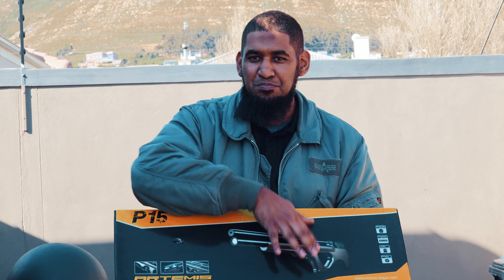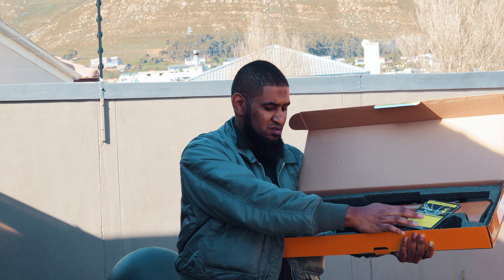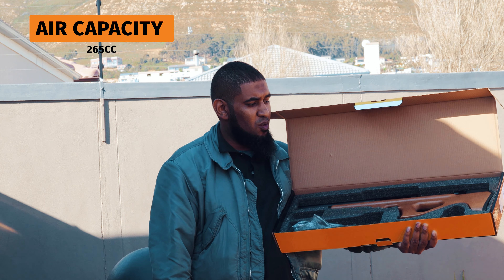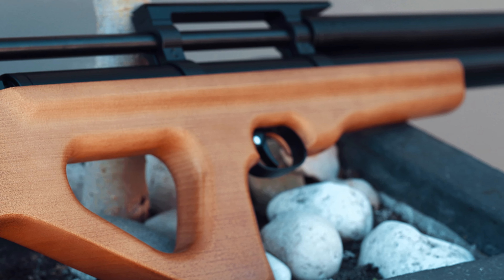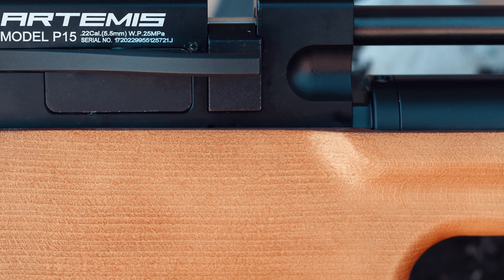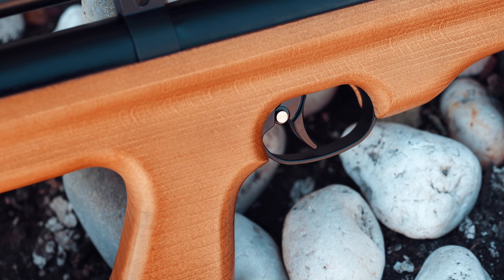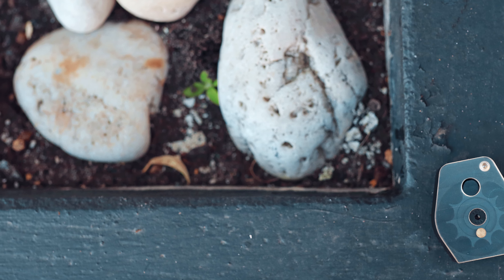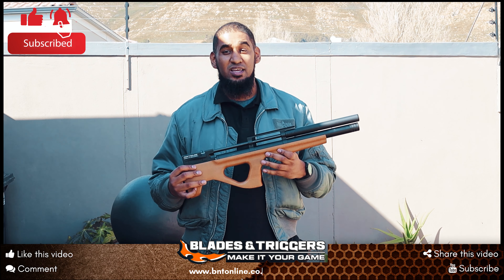Artemis P15 Pcp Air Rifle 5.5mm Unboxing and Review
Get your hands on this piece of excellent craftsmanship, a multi-shot PCP air rifle, the Artemis P15! It is a very precise, multi-shot PCP air rifle with a compact bullpup layout and a single-stage trigger, leverage with an awesome appearance. This Artemis P15 has a high shooting accuracy and with 2 kg overall weight. This5.5mm rifle has german beech stock; this rifle has Manual Running Fire with a velocity of more than 900fps. The backrest is adjustable, and you can also add a silencer to its barrel. With an overall air capacity of 265CC,  P15 has a maximum fill pressure of 25Mpa. Grab this and entertain yourself for hours!